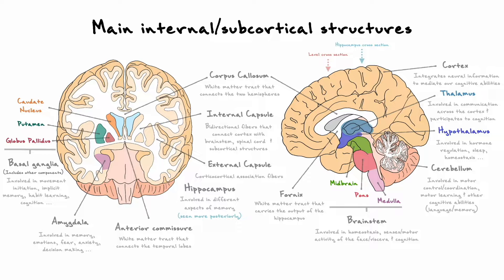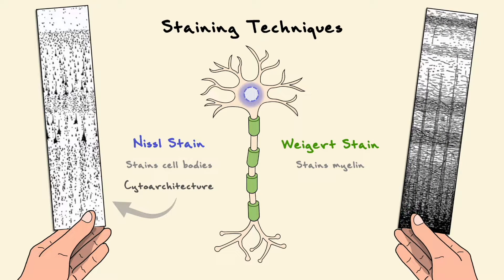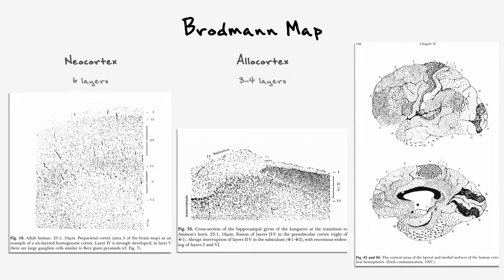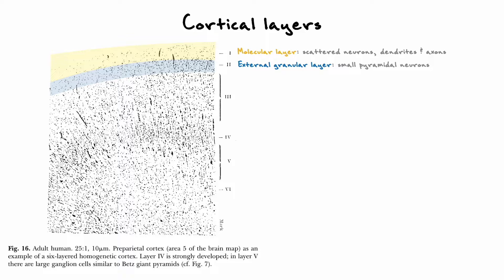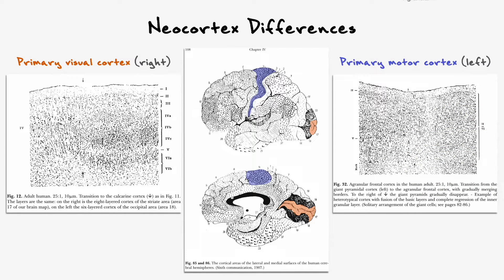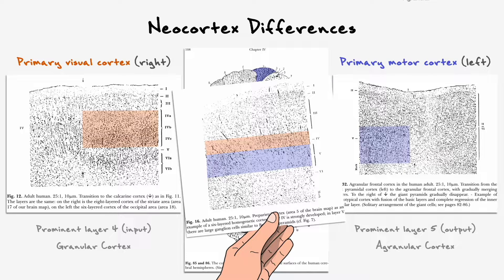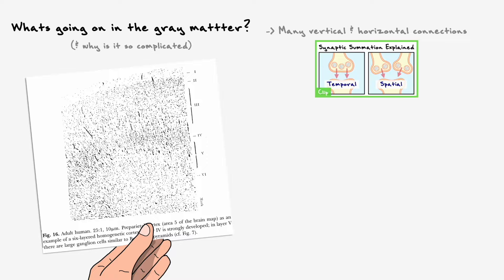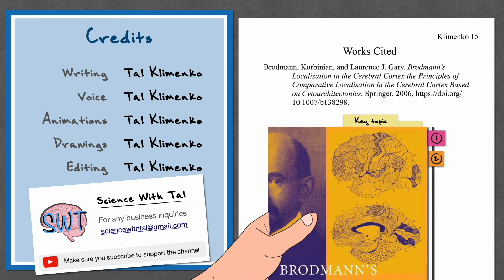Introduction To Cytoarchitecture (Brodmann Areas/Map) | Clip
In this video, we will cover some important notions about the cortical layer of the brain. Namely, we will discuss and introduce a few topics about cytoarchitecture and the Brodmann map.

You can consult the PDF of the recapitulative drawings of this video

This conversation on the anatomy of the CNS follows from core concepts discussed in our 3-part conversation about neurons. To watch:

2- Second part (The Neuromuscular Junction as the model of the chemical synapse), make sure to go

3- Third part (Properties of Neurons In The Central Nervous System), make sure to go

TIMESTAMPS

0:00 Introduction
0:13 Neuron staining techniques
1:46 Brodmann map & neocortical layers
7:53 Why is the cortex so complicated?
9:55 Outro

RESOURCES

- Dale Purves: Neuroscience (6th edition)
- Eric Kandel: Principles of neural science (6th edition)
- Lodish: Molecular Cell Biology (9th edition)
- Widmaier, Eric P.: Human Physiology: The Mechanisms of Body Function (16th edition)
- Snell, Richard S, Splittgerber Ryan: Snell's Clinical Neuroanatomy (7th edition)
- Drake Richard et al: Grays Anatomy for Students (4th edition)
- Brodmann, Korbinian, and Laurence J. Gary: Brodmann’s Localization in the Cerebral Cortex the Principles of Comparative Localisation in the Cerebral Cortex Based on Cytoarchitectonics
- Raccah, Omri et al: Does the Prefrontal Cortex Play an Essential Role in Consciousness? Insights from Intracranial Electrical Stimulation of the Human Brain
- Rezaeyan, Abolhasan et al.: Reorganizing brain structure through olfactory training in post-traumatic smell impairment: An MRI study
- Nieuwenhuys R: The myeloarchitectonic studies on the human cerebral cortex of the Vogt-Vogt school, and their significance for the interpretation of functional neuroimaging data

CREDITS